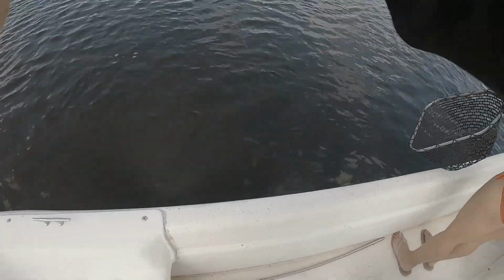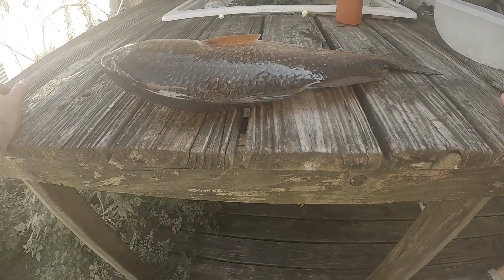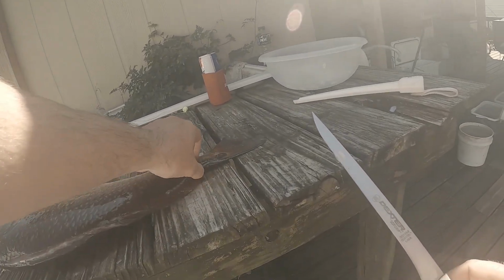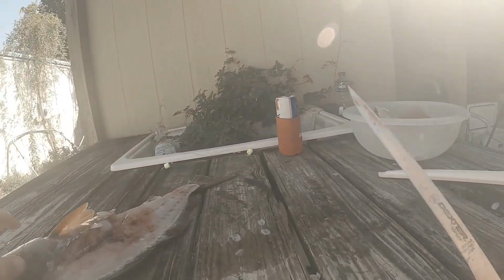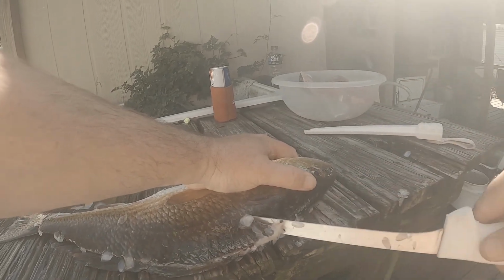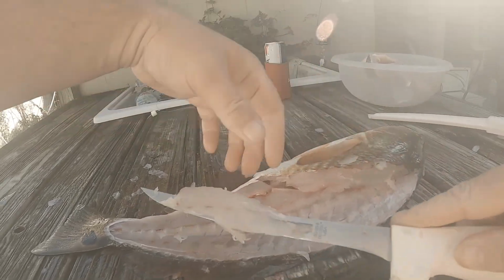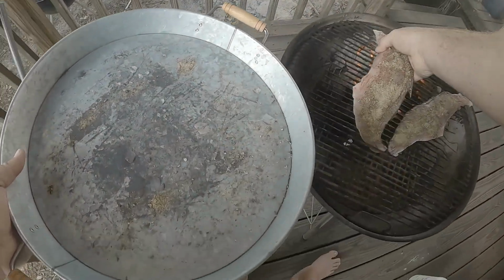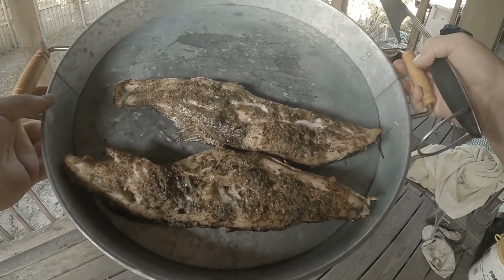Redfish Catch+Clean+Cook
Amateur hour at the cleaning table. Not my best work but ended up being a delicious meal.